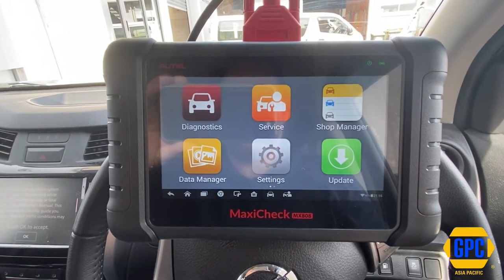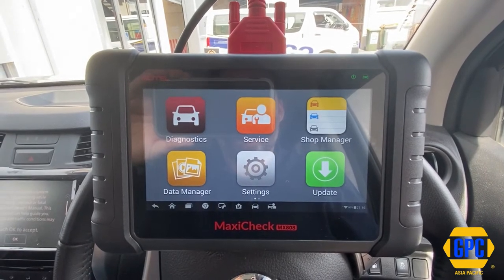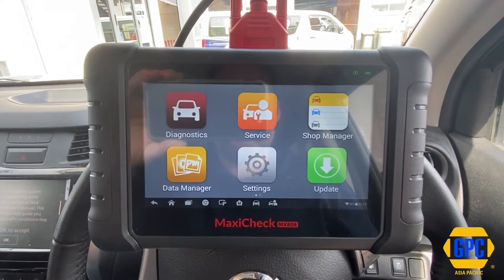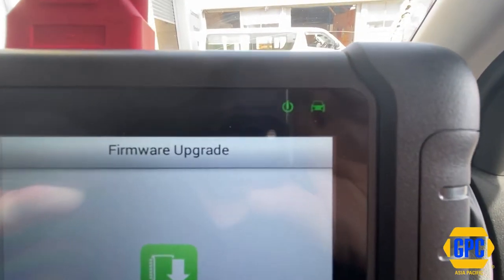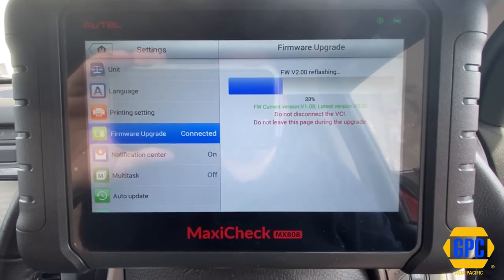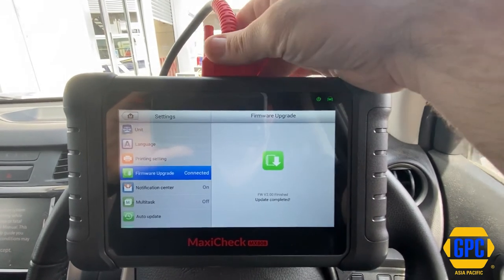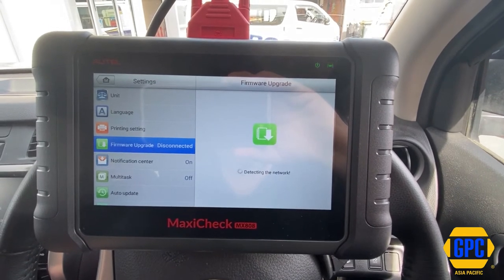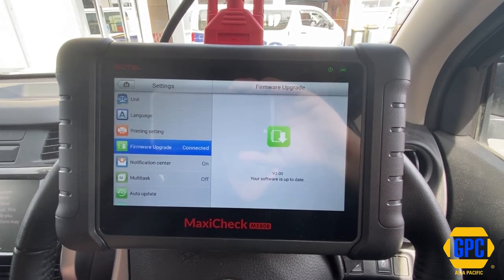Autel MX808 Firmware Update